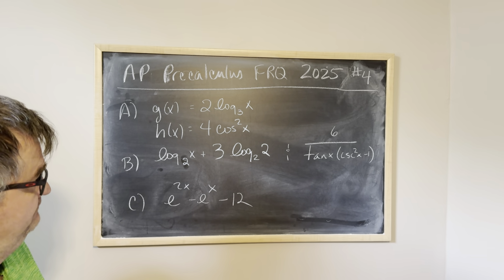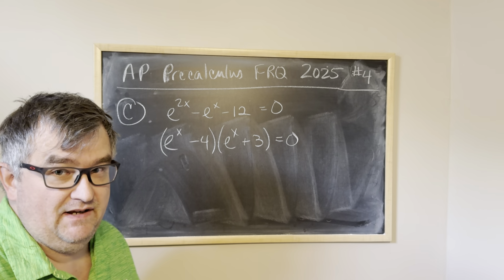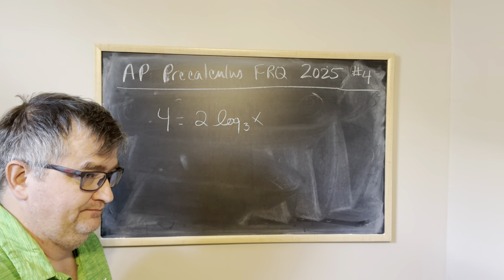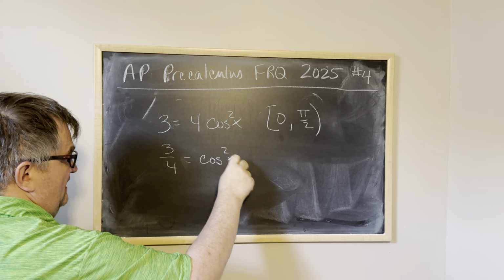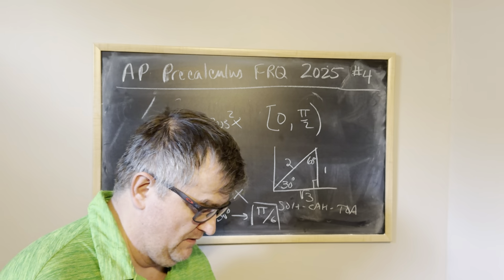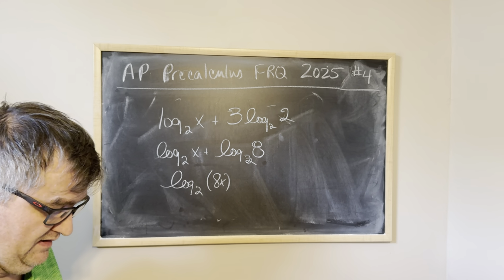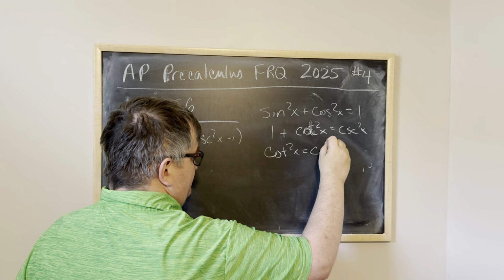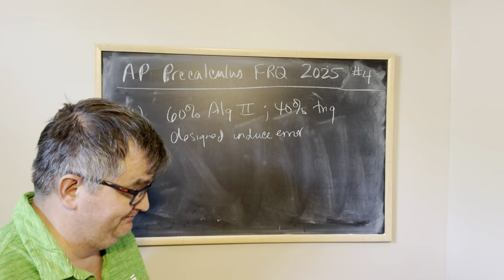AP Precalculus FRQ 2005 #4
The final FRQ of the 2005 set, is very straight forward...or is it?